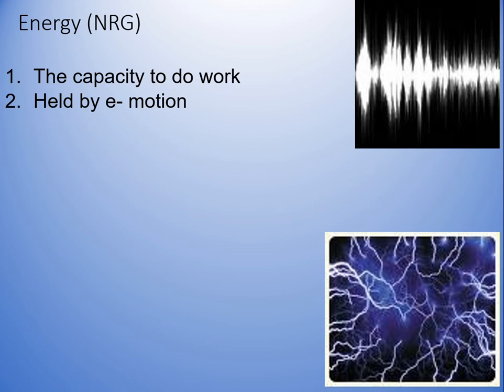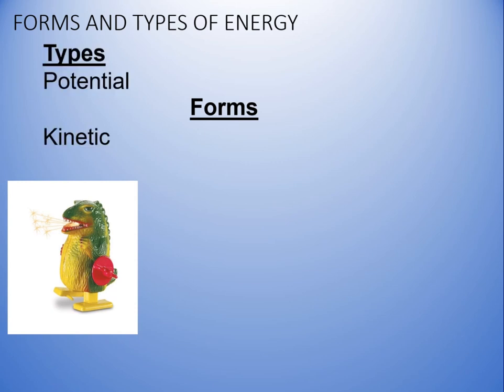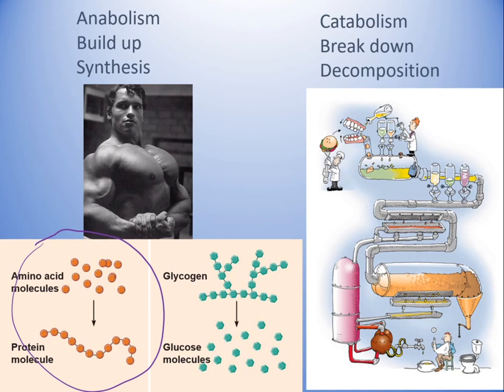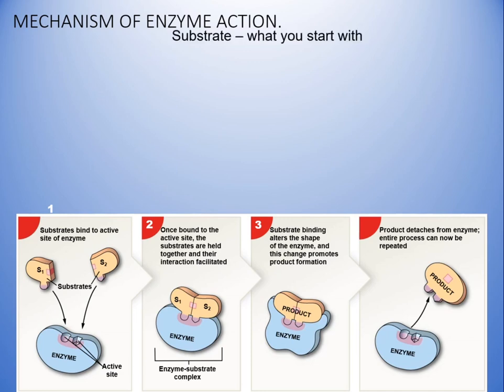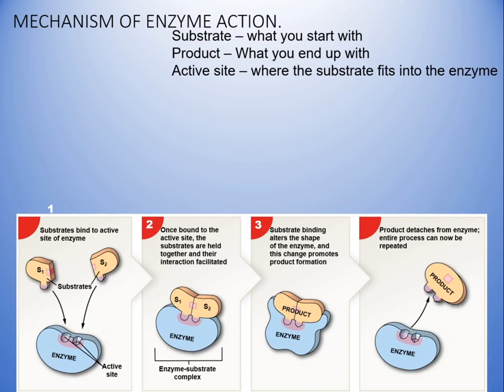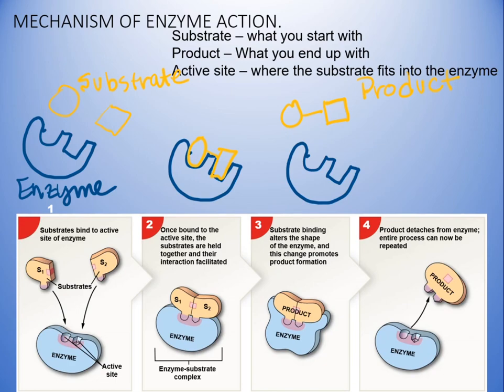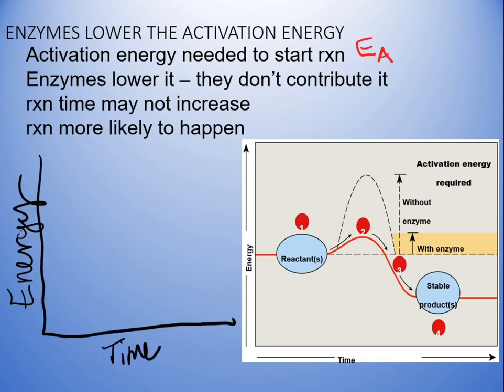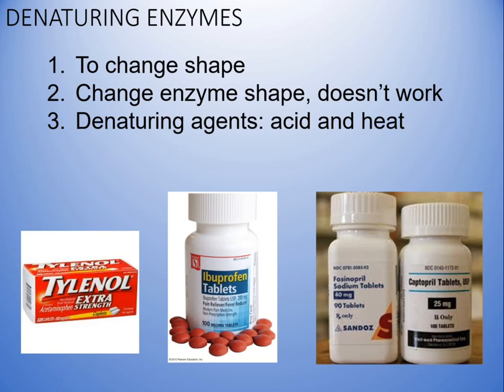Energy and Enzymes default